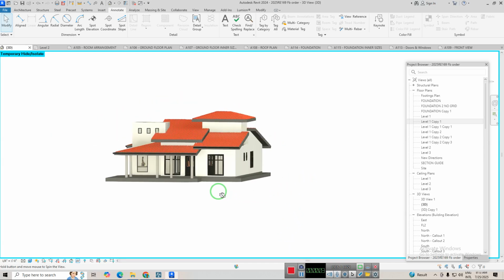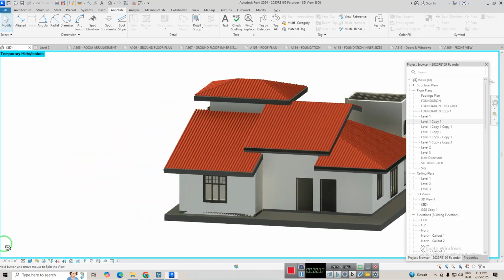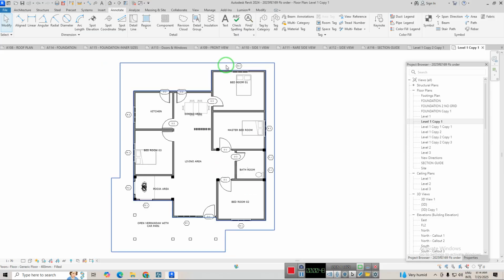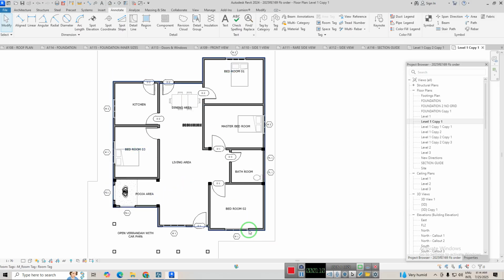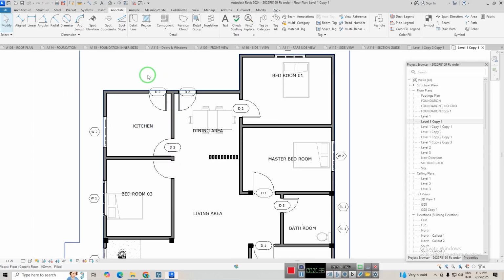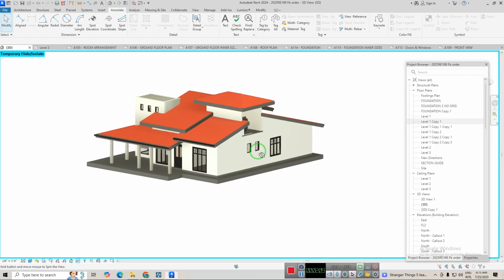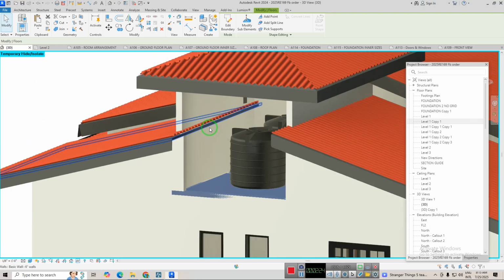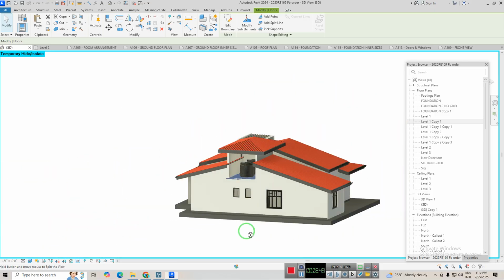Modern 4 Bedroom Single Storey House Design in Revit | Full Revit Model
Explore this beautifully designed 4-bedroom single-storey house modeled entirely in Autodesk Revit.

In this video, we showcase the complete 3D model including the floor plan, elevations, and interior layout. Ideal for architects, civil engineers, and students learning Revit.

✅ Revit Version: 2024
✅ Project Type: Residential
✅ Floor Area
✅ Tools Used: Walls, Roofs, Doors, Windows, Rendering Tools, and Walkthrough Camera

🎯 Whether you're a beginner or a professional, this video will give you inspiration and insight into modeling residential buildings in Revit.